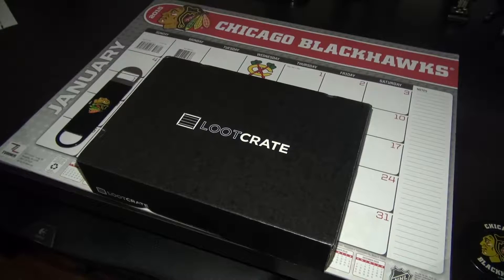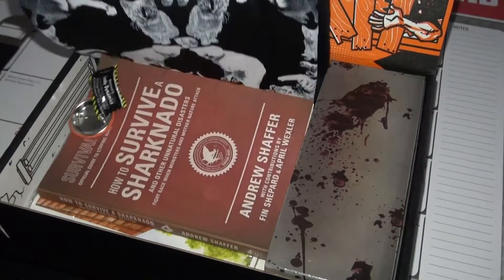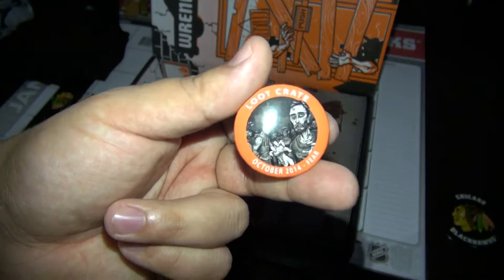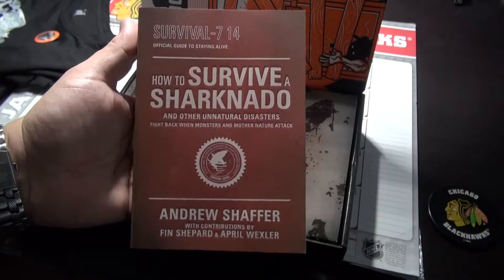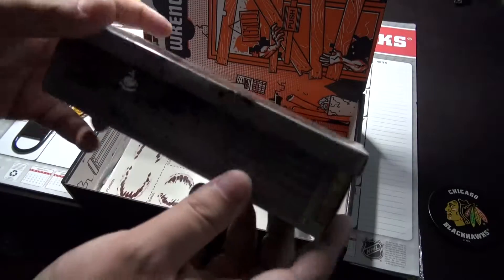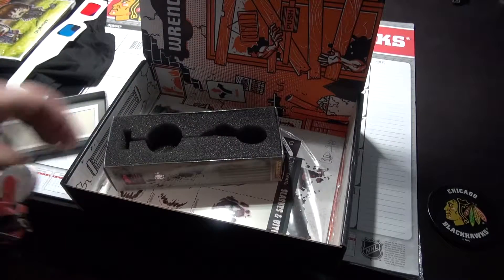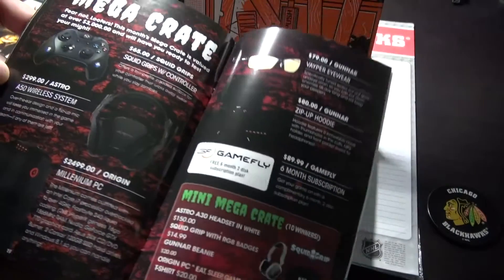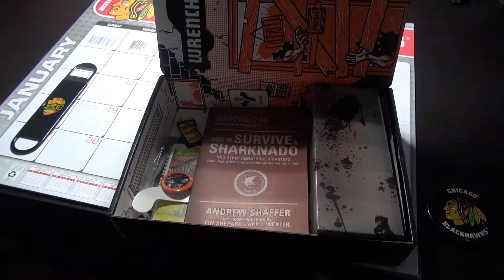LOOT CRATE UNBOXING - OCTOBER 2014 'FEAR'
This is an unboxing video for October 2014's Loot Crate themed "Fear". It includes a t-shirt, special edition Walking Dead comic, slashes and bites tattoos, how to survive book, sledgesaw pen, and more!

• LOOT CRATE OCTOBER 2014 'FEAR' - UNBOXING

& participate in our events, meetings and competitions.

Pick up your Elgato Game Capture HD today from Amazon.com here:

Tons of More uploads coming including:
GTA V
Call of Duty: Ghost
Splinter Cell: Black List
NHL 14
Madden 25
& MORE!

So be sure to sub

T-shirts are coming soon!

Also our Twitch.tv/AWC_Dynamic channel will be up and running shortly! So be sure to follow us there as well.